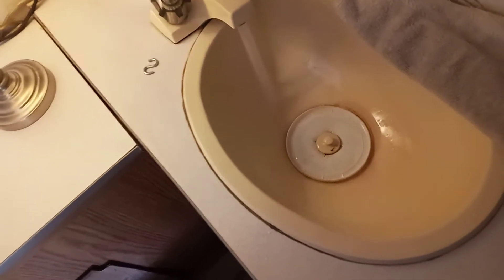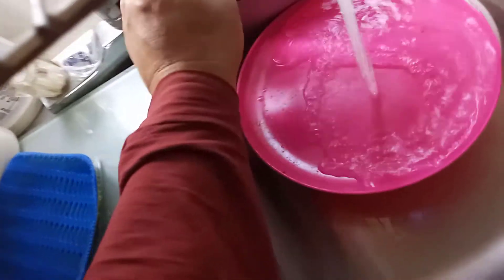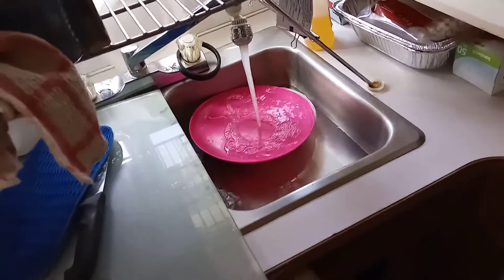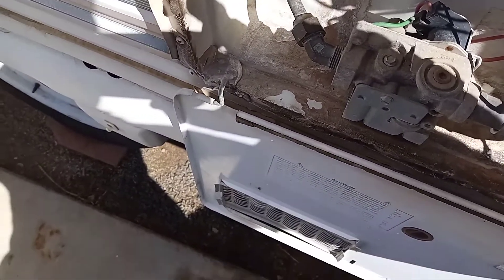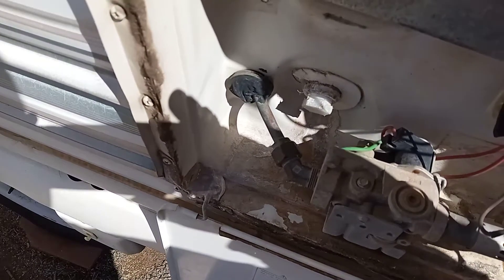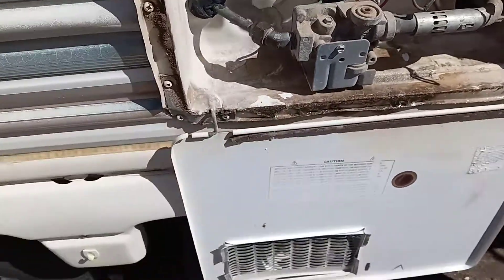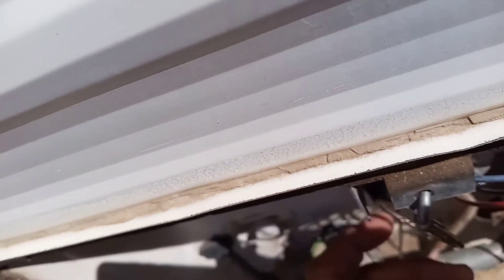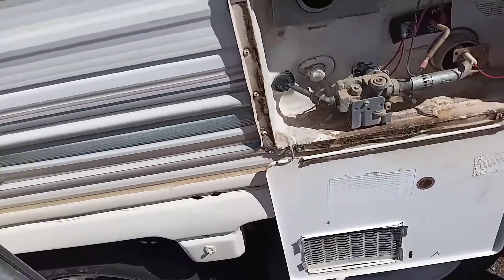hot water tank number 9